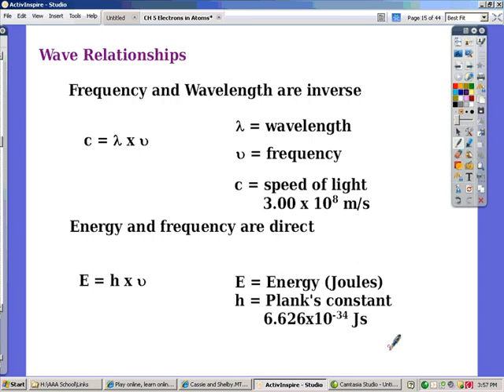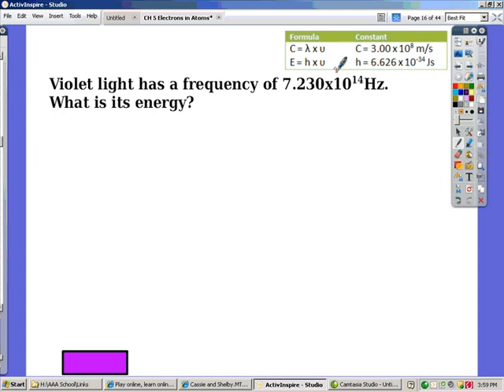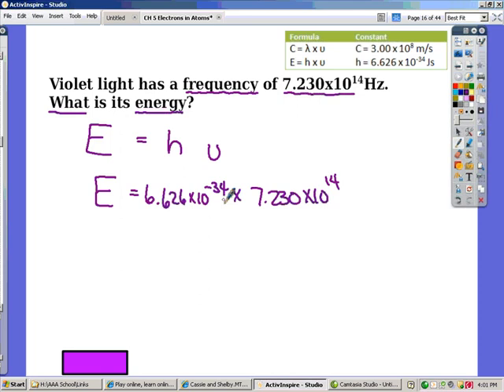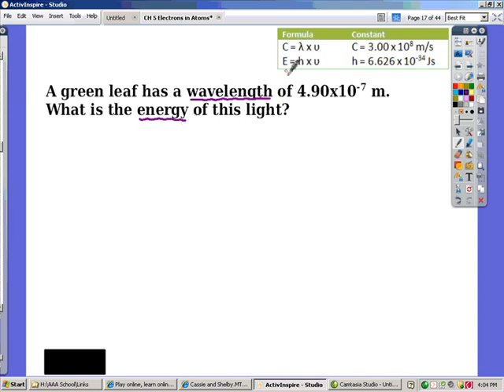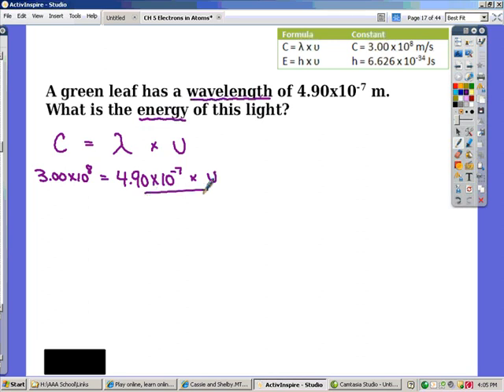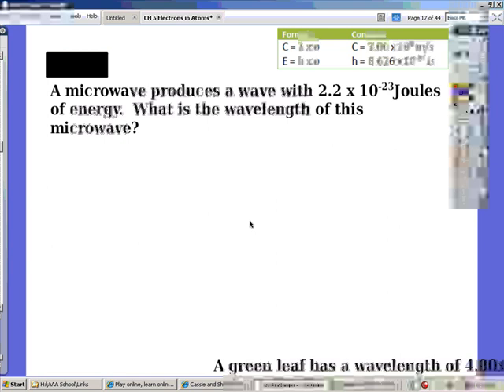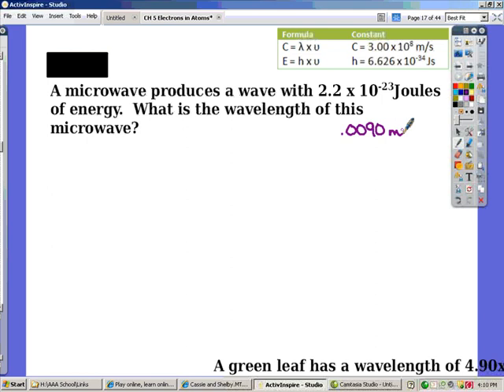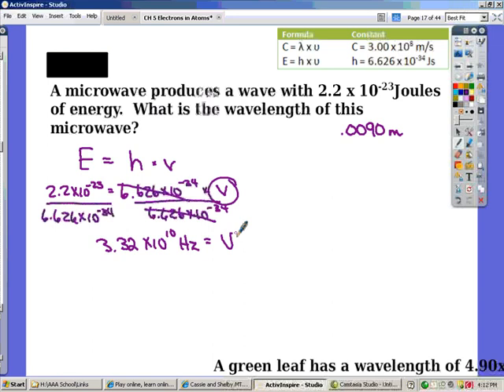Wave Energy Math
Mr Hicks calculates the energy associated with wave frequencies and wavelengths.